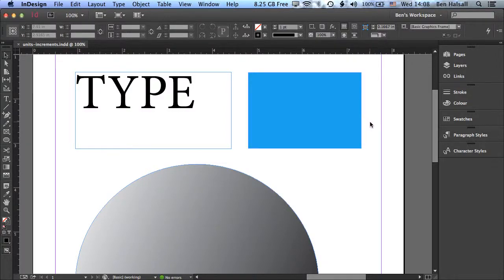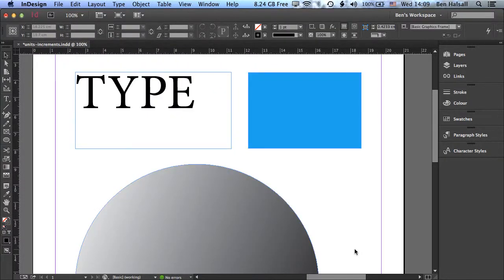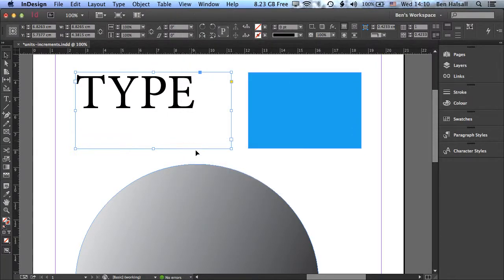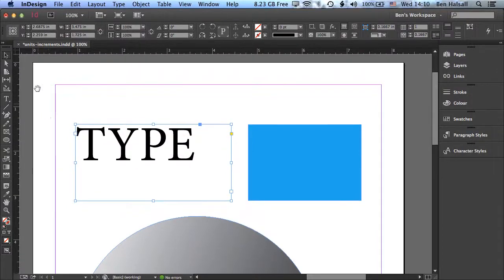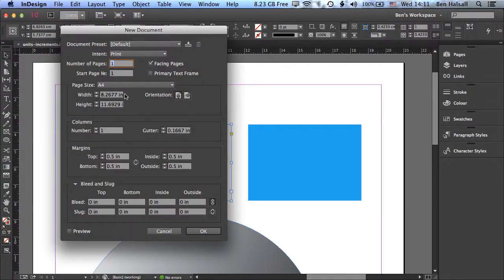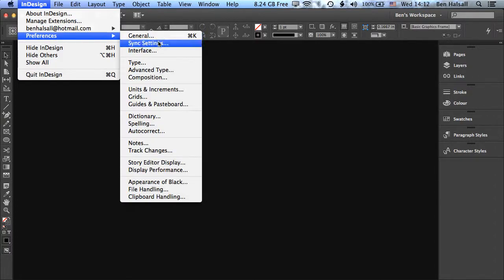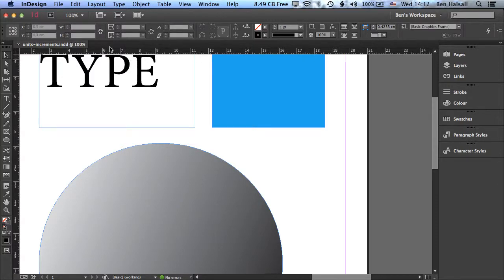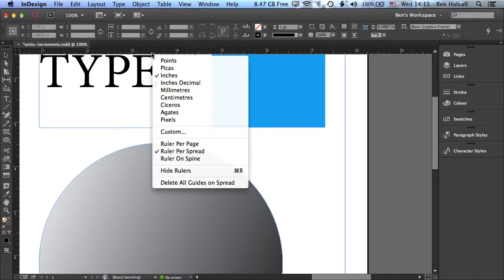InDesign: Changing Units & Increments for One or All Of Your Documents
Here you will learn how to set the units of measurements. If you want to change from inches to centimetres, know how to use the ruler tool for making smart measurements as well as some other tips and tricks this tutorial will run through the fundamentals of working with units in InDesign.

Ben Halsall is a professional Video Editor, Graphic Designer & Software Trainer based in Regina, Saskatchewan